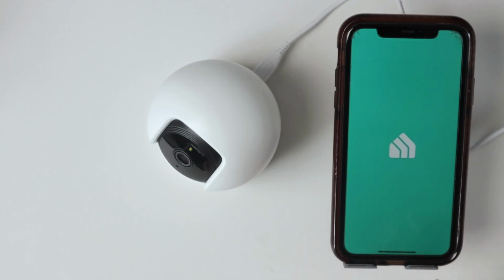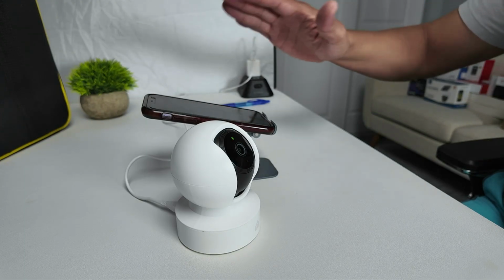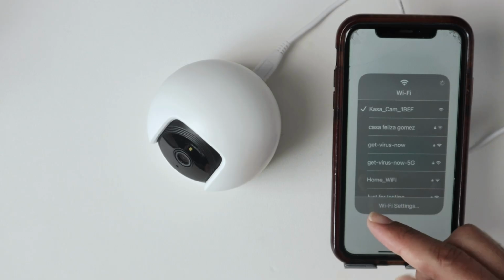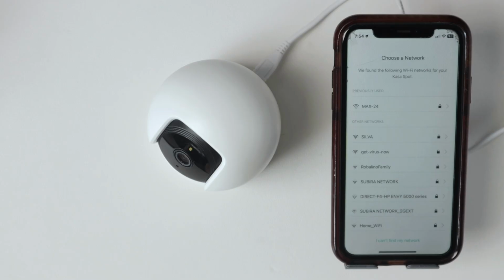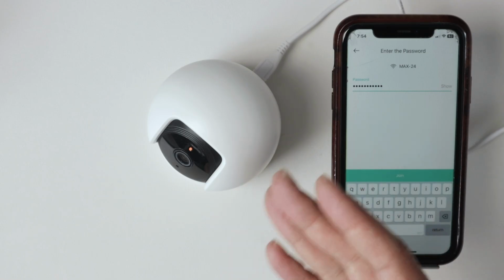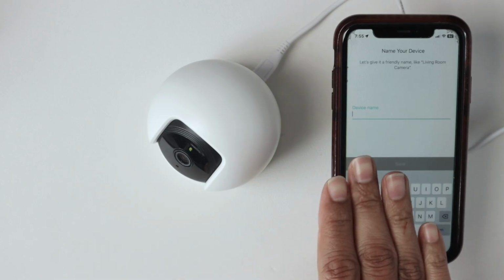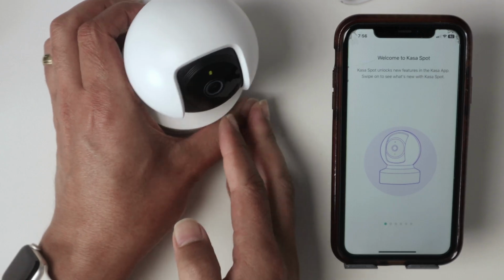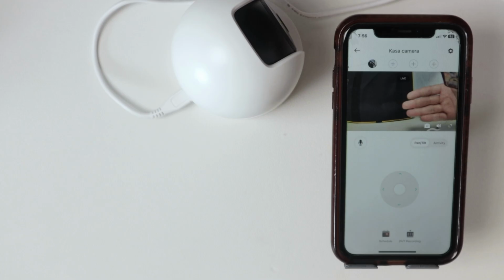Kasa Spot Pan Tilt Camera Reset - EASY STEP-by-STEP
Kasa Spot Pan Tilt Camera Reset – Quick Step-by-Step Guide

Having issues with your Kasa Spot Pan Tilt camera? If your device is flashing orange and green or needs a fresh start, this video shows you exactly how to reset it in under 2 minutes!

🛠️ In this quick tutorial, you’ll learn:

How to locate the reset button on the Kasa Spot Pan Tilt camera

What tools you can use (pen, fingernail, etc.) to press it

How long to hold the button and what LED behavior to expect

What the blinking orange and green light means

How to re-add the camera to the Kasa Smart app and start setup again

✅ Perfect for fixing connection issues or preparing the camera for a new network
✅ Compatible with all Kasa Spot Pan Tilt models
✅ Simple steps for beginners

📲 Once reset, you can use the Kasa app to reconnect your camera and restore full functionality.